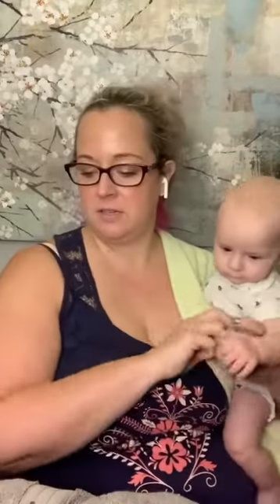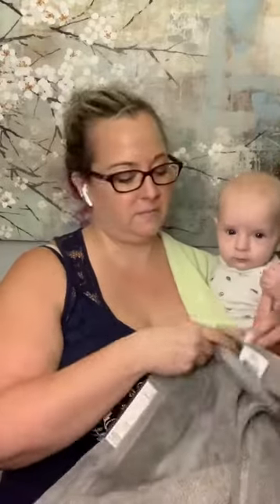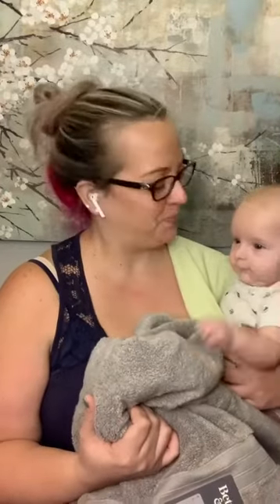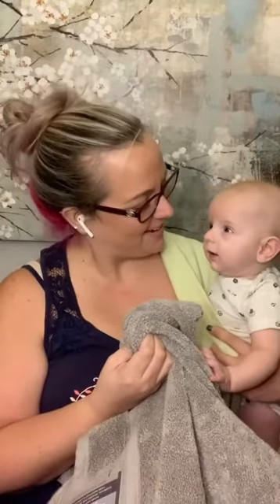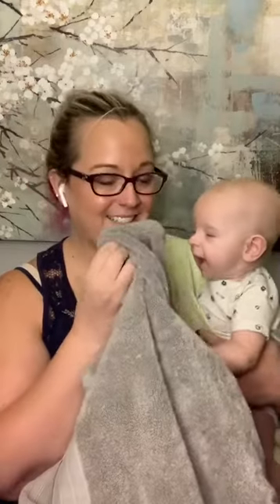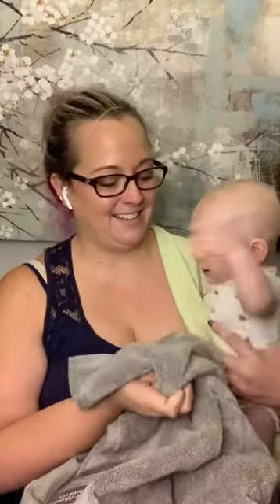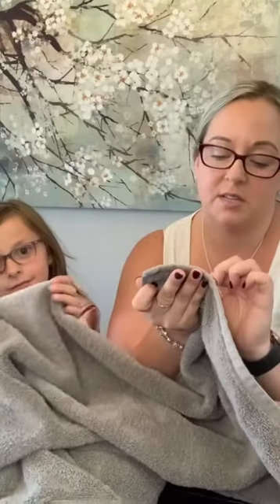Better Homes and Gardens Charcoal Bath Towel Light Gray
This is a much shorter video. This is a review of a towel by Better Homes and Gardens found at Walmart. This towel was way softer than I had expected and I look forward to trying more products like this.